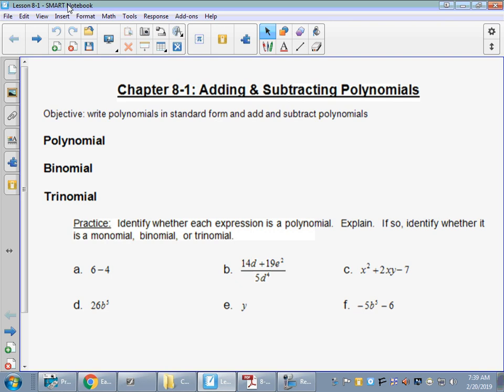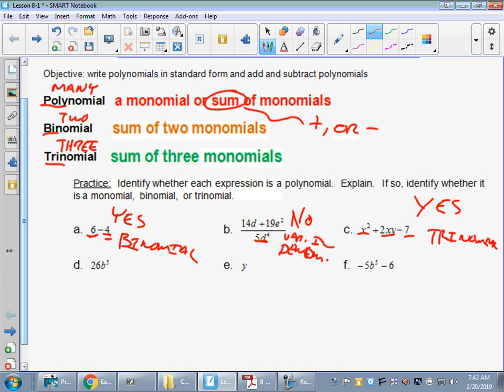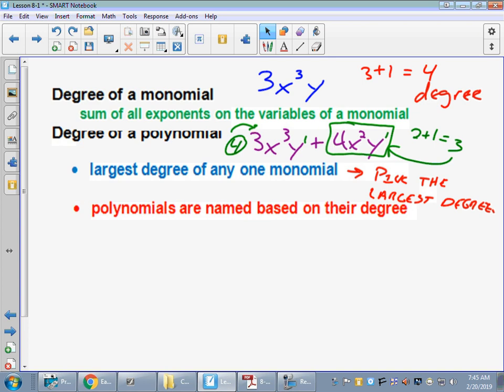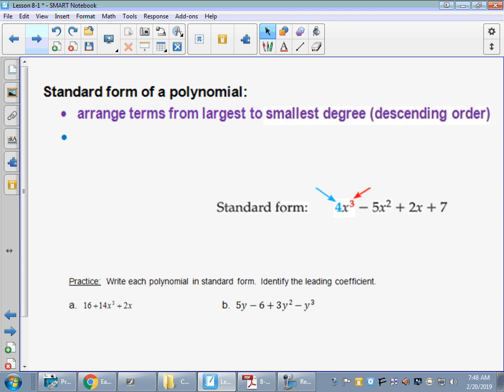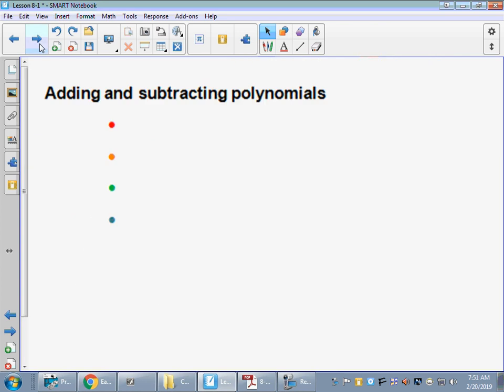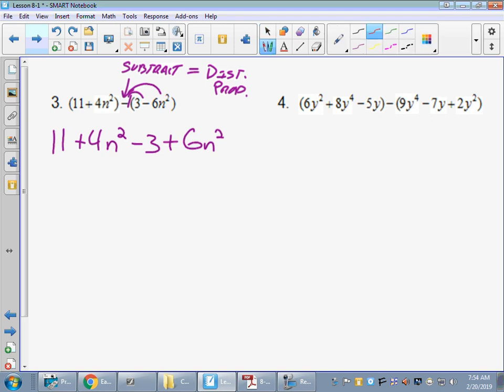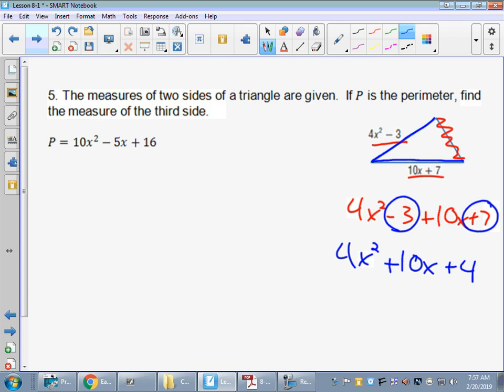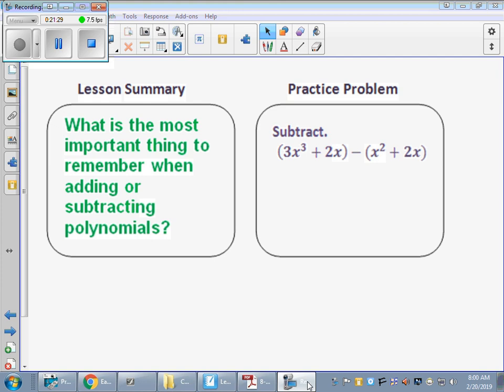Section 8-1 Notes